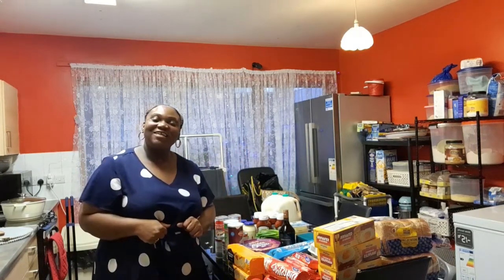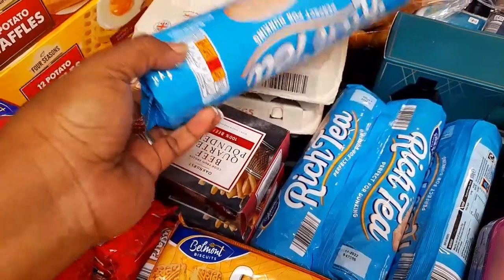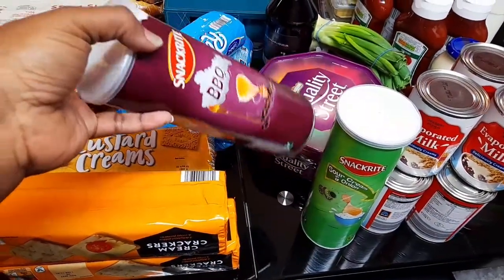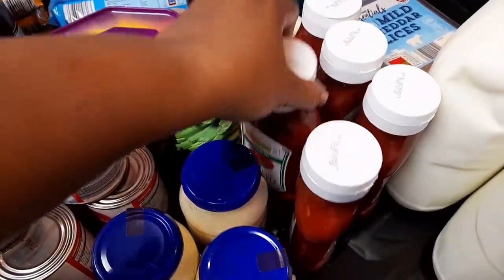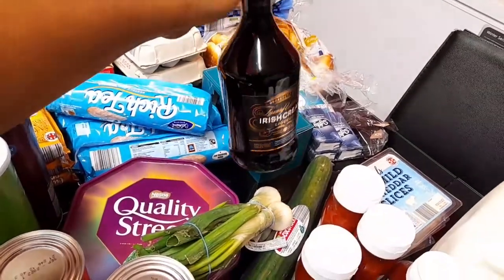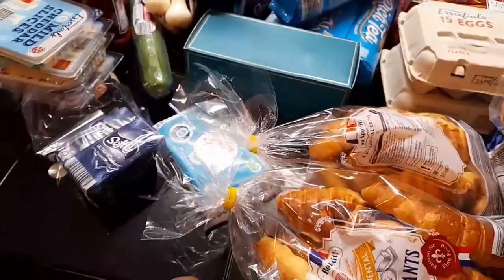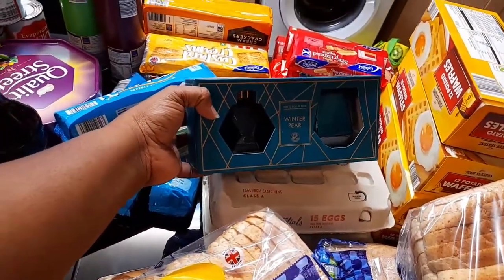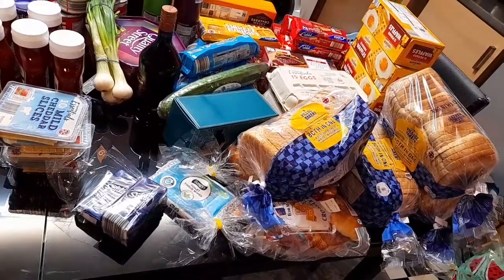Aldi Christmas Food haul UK | Aldi Grocery December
Welcome back guys to my channel, in this video I will be showing you all what I bought from Aldi, Aldi grocery haul.

Iceland grocery store, Iceland grocery, Iceland supermarket, Iceland haul, Sophia's space,

Please enjoy this Iceland frozen food shopping haul, buying groceries in Iceland, and large family food haul. Today, I have an Aldi supermarket and grocery food haul for you.

A lot of people are wondering where you buy good groceries in London and especially find a good affordable food haul. Does London have a good selection of supermarkets? And also, where is the best place to find deals on yummy groceries if you're trying to feed a family of four or more? In this video, you'll see my most recent Aldi food haul, and I'll show you all of the food, snacks, and drinks that I bought on my latest trip to the supermarket. Keep watching to learn more about everything grocery shopping in and food hauls Aldi.